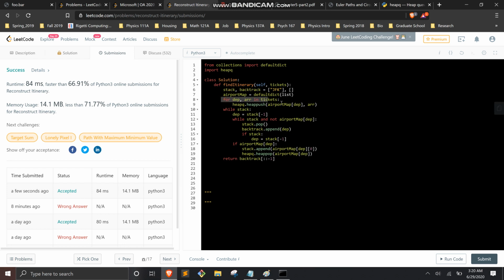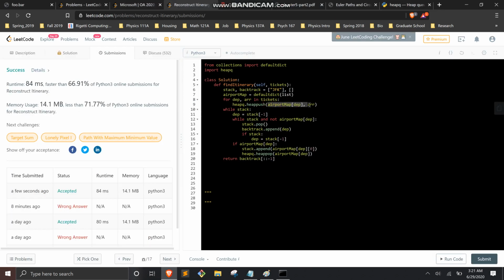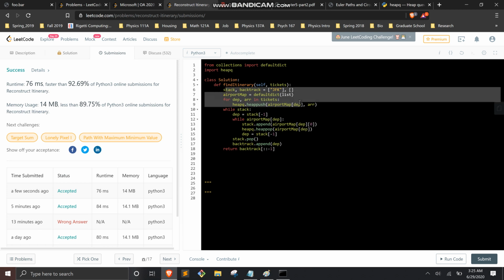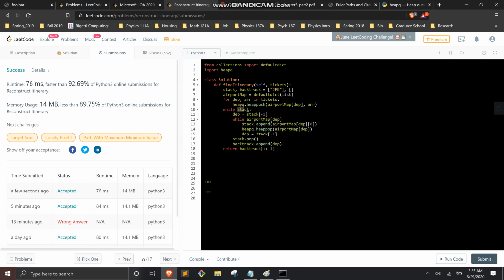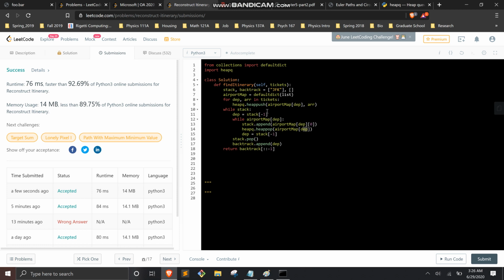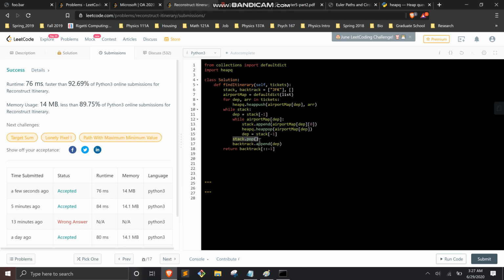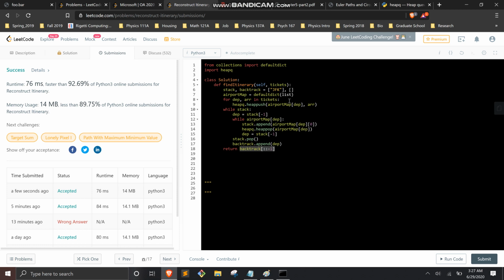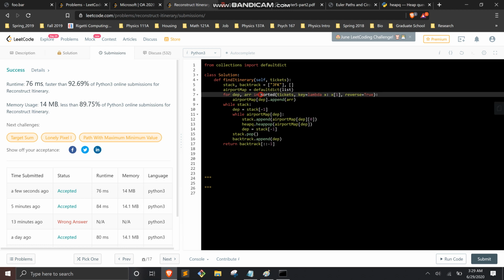Reconstruct Itinerary [Day 29/30] [Python]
Solving Reconstruct Itinerary with priority queue and sorting.